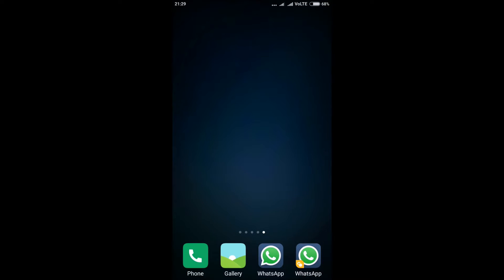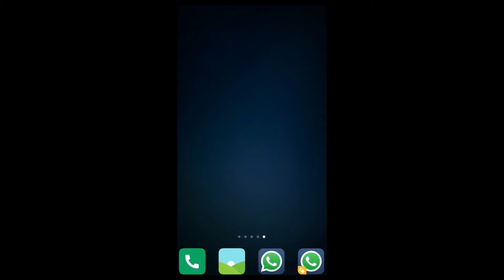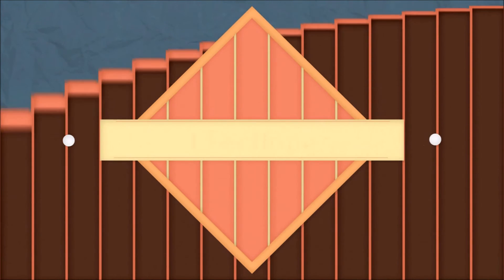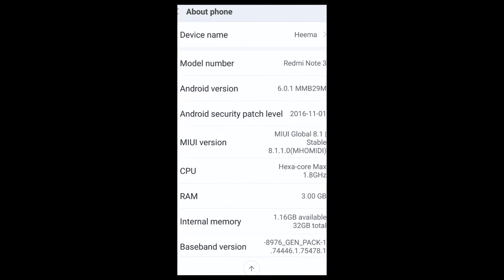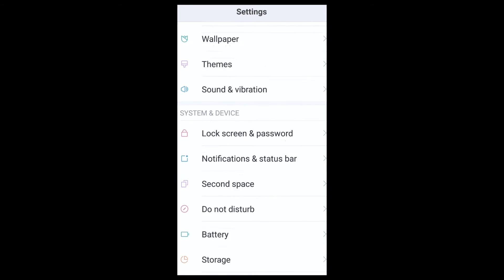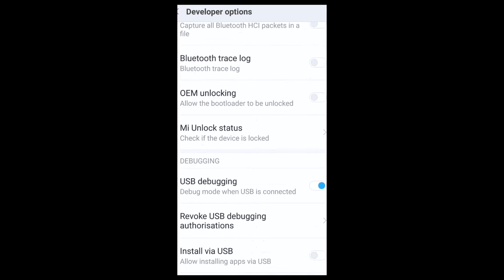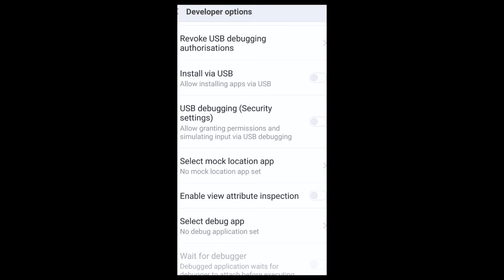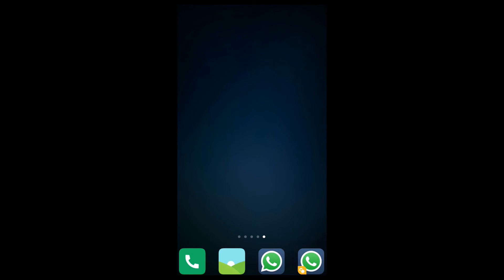How To Enable USB Debugging On Any MIUI Phones | Xiaomi Phones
How To Enable USB Debugging On Xiaomi mi 5
How To Enable USB Debugging On Xiaomi mi 4
How To Enable USB Debugging On Xiaomi Redmi 3s
How To Enable USB Debugging On Xiaomi Redmi 3s Prime
How To Enable USB Debugging On Xiaomi Redmi Note 3
How To Enable USB Debugging On Xiaomi Redmi Note 2 Prime
How To Enable USB Debugging On Xiaomi Redmi Note 2
How To Enable USB Debugging On Xiaomi Redmi Note
How To Enable USB Debugging On Xiaomi Redmi 1s
How To Enable USB Debugging On Xiaomi mi 3
How To Enable USB Debugging On MIUI 8